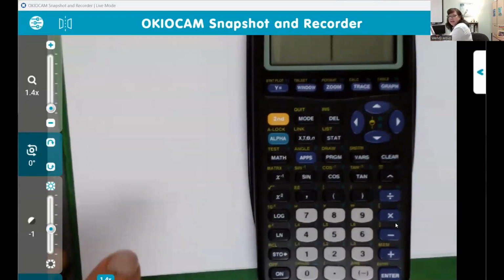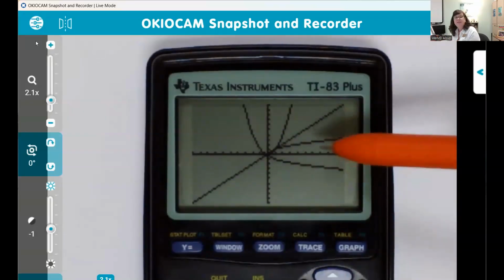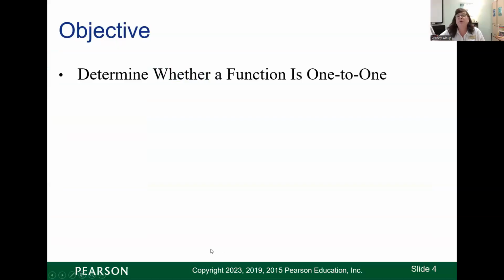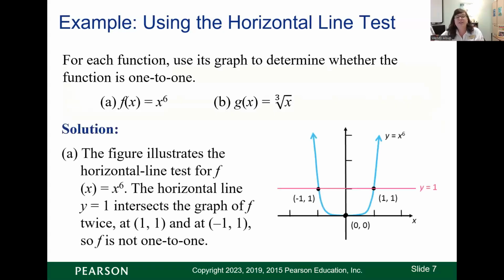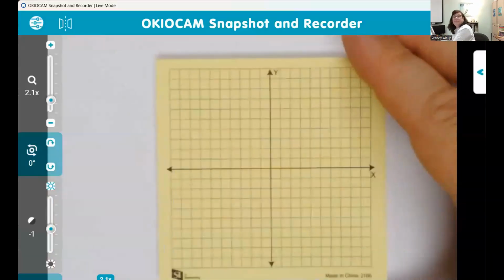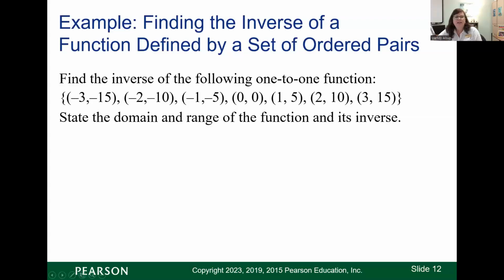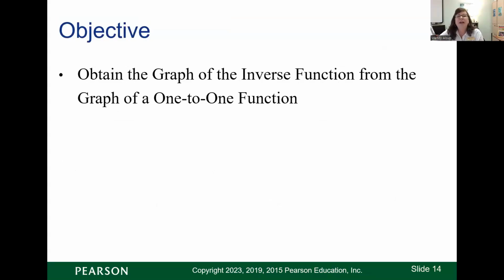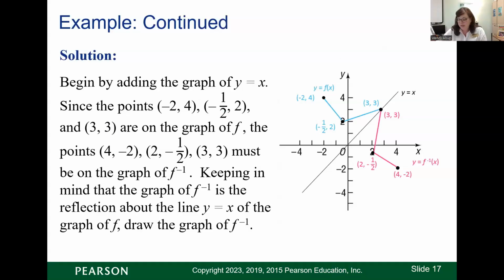110 4 2a One to One Functions